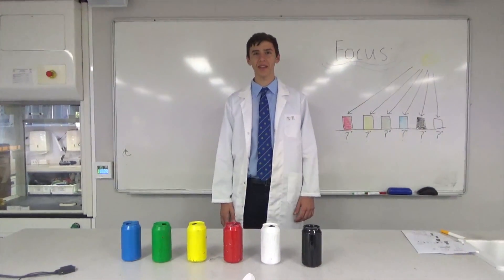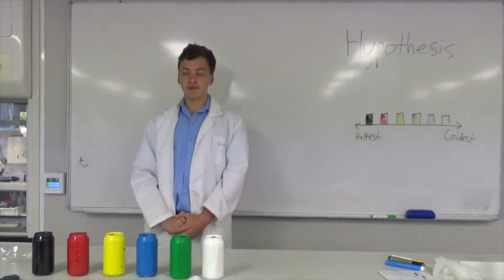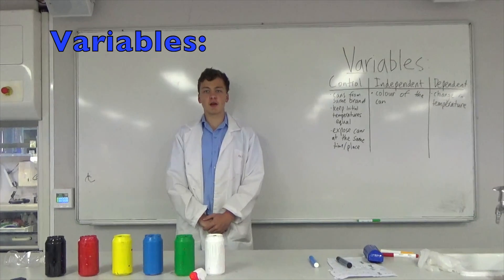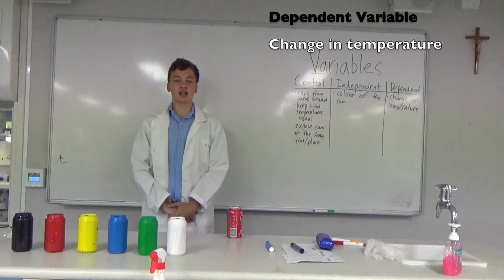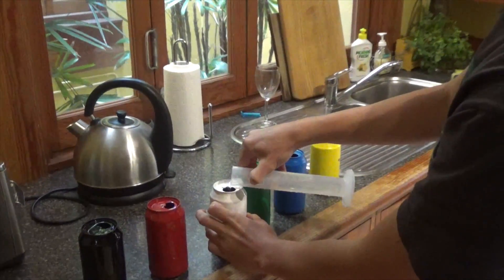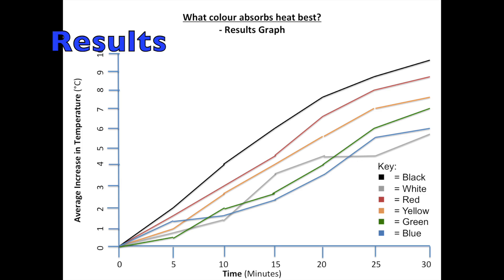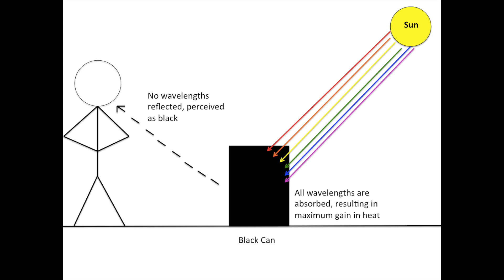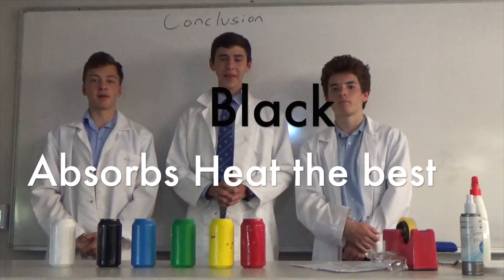Year 10 Science - Video Concept Project - WHAT COLOUR ABSORBS HEAT BEST?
Chosen Problem: "What colour absorbs heat best?"
Group participants: Oliver Read, Andre Vumbaca, Domenico Abruzzese